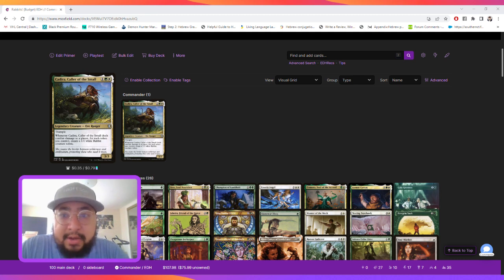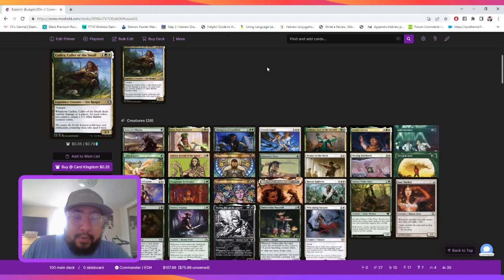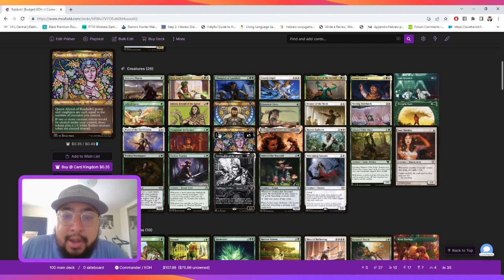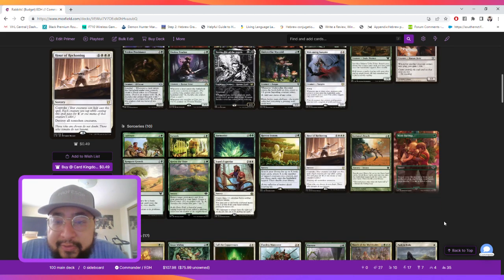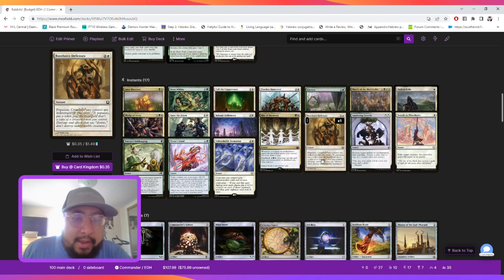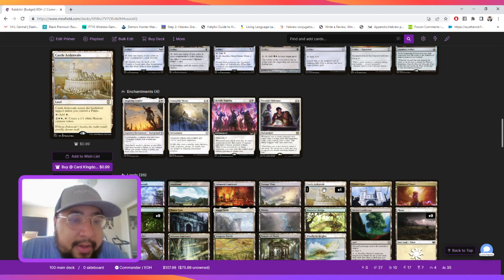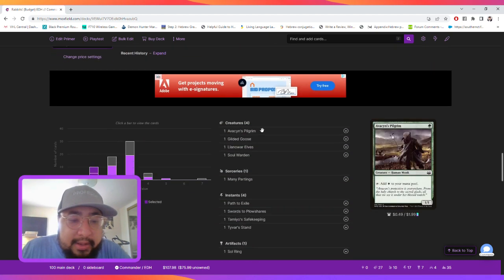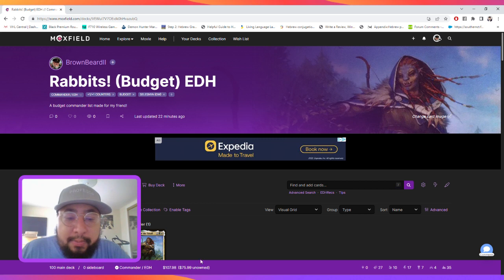Rabbits! (Budget) EDH